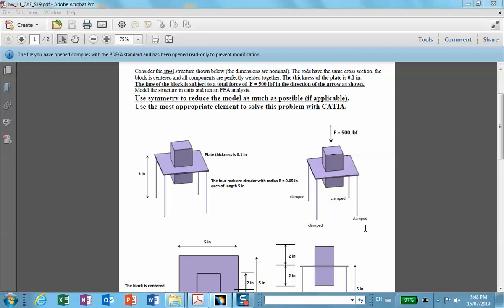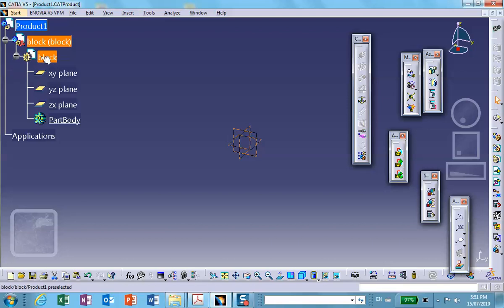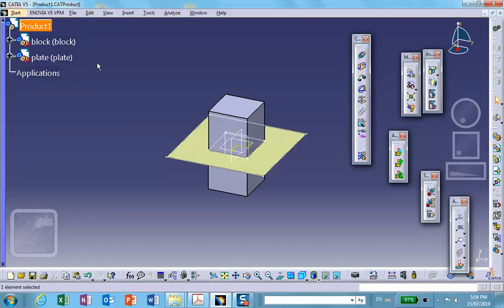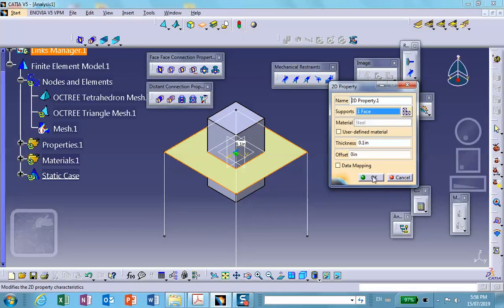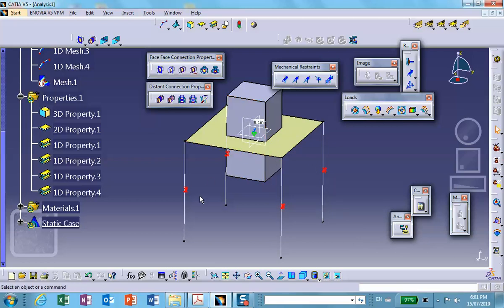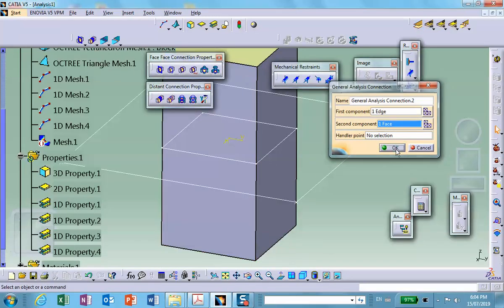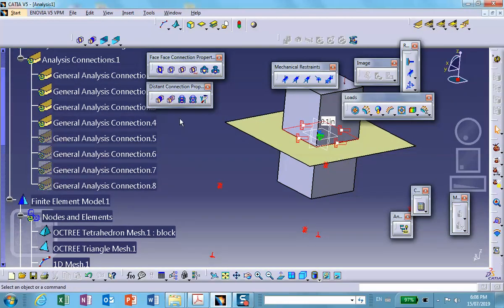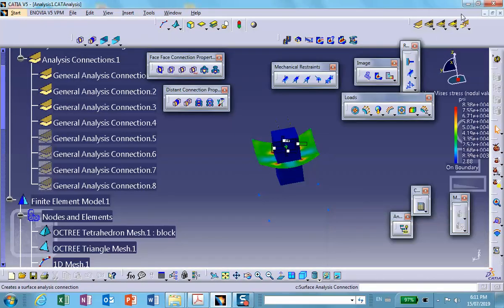FEA, Hybrid Assembly Table no planes of symmetry Nader G Zamani